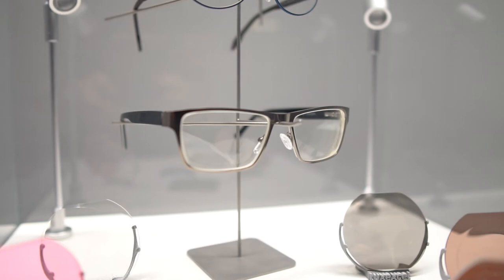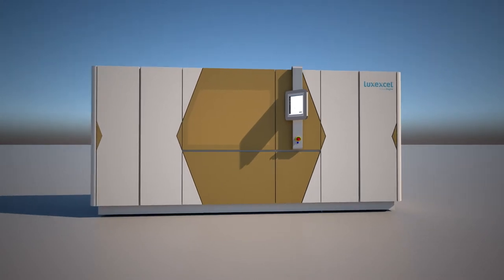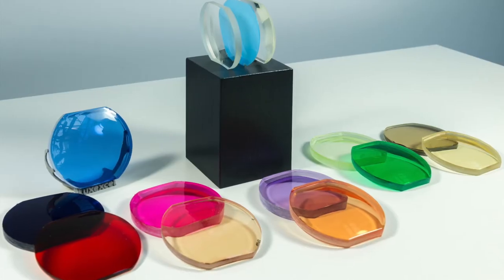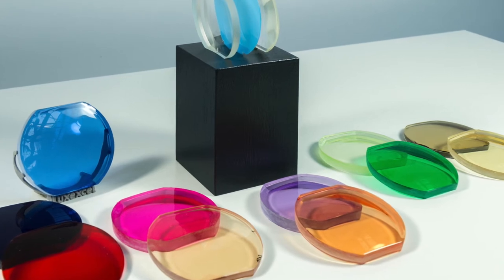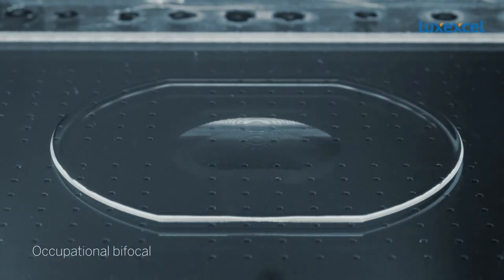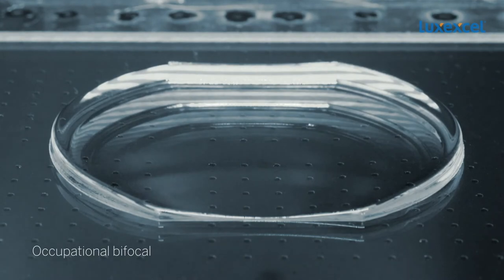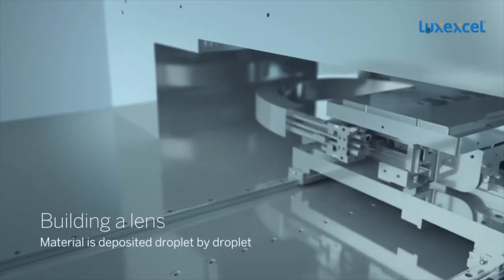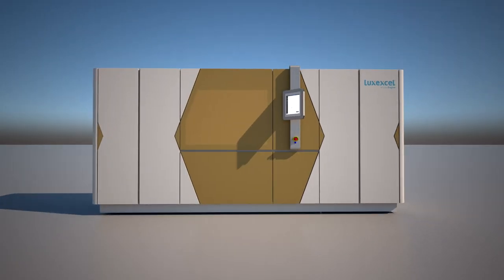Luxexcel TV Episode 2 - 3D printed prescription lenses to create the eyewear of the future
In this episode, Guido Groet and Eva Flipse explain more about the Luxexcel 3D print technology for prescription lenses. 3D printed lenses offer opportunities to create the eyewear of the future.